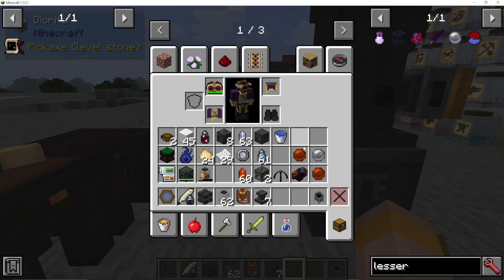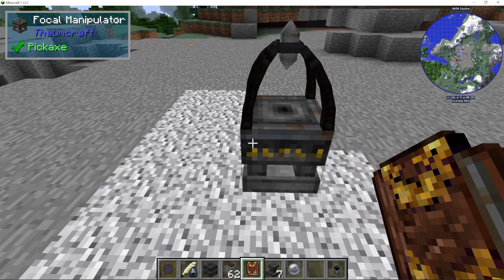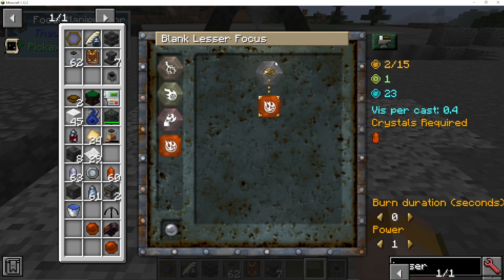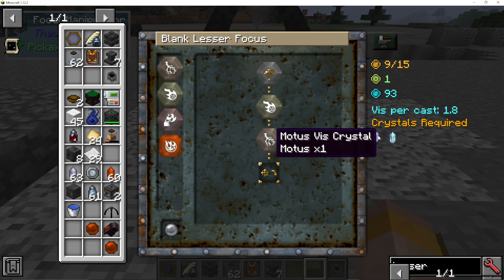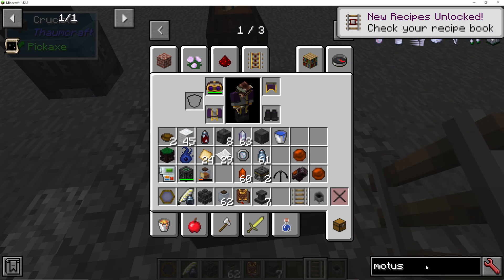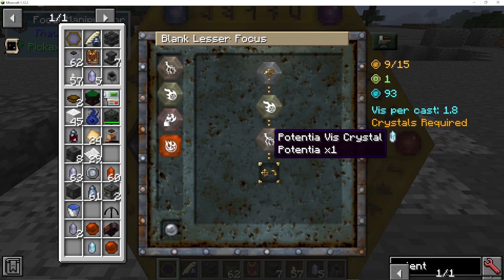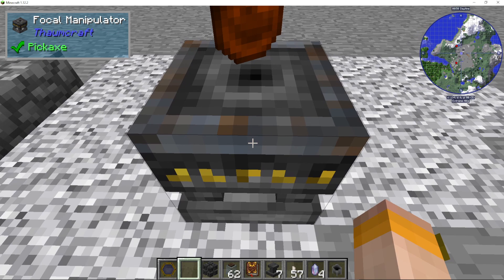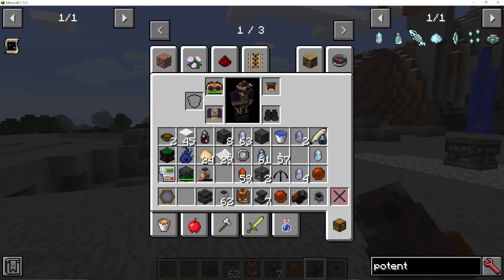How To Use Lesser Focus's In Thaumcraft 6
I show you How To Use Lesser Focus's In Thaumcraft 6